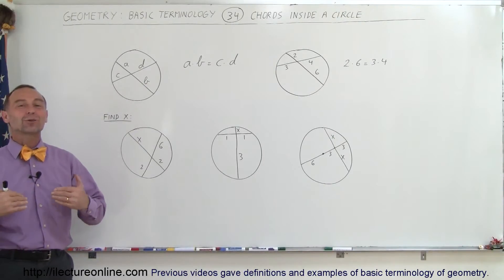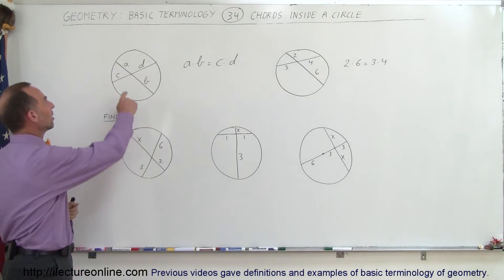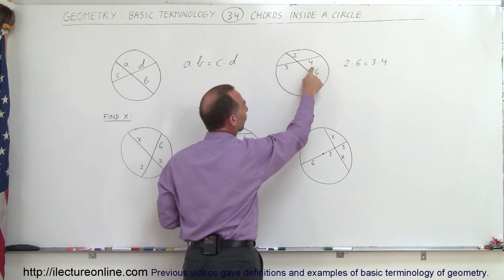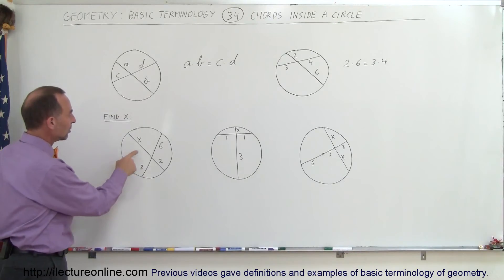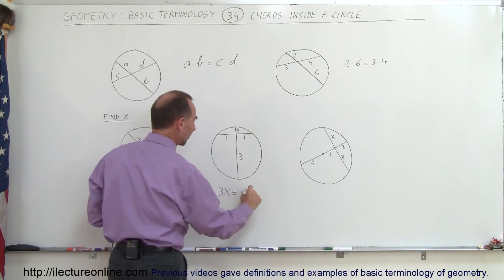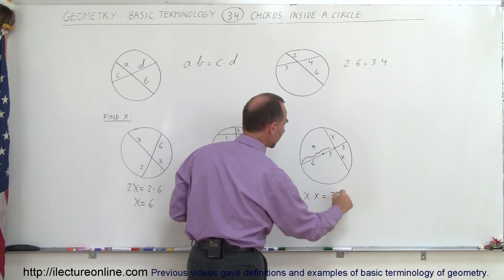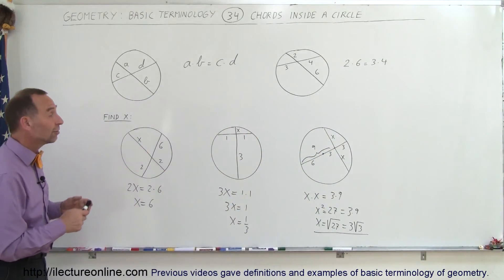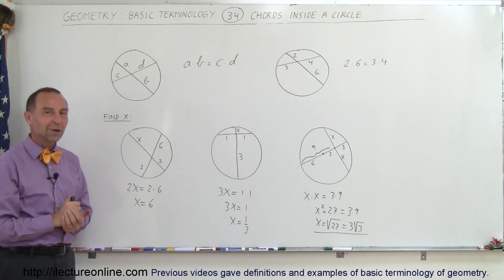Geometry - Basic Terminology (34 of 34) Length of Chords Inside Circles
In this video I will define and find examples of length of chords inside a circle.